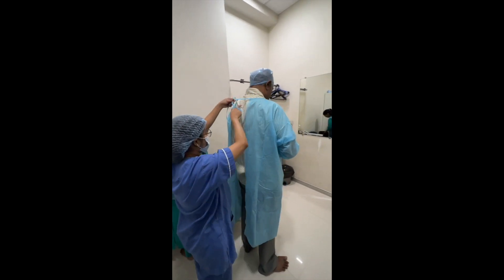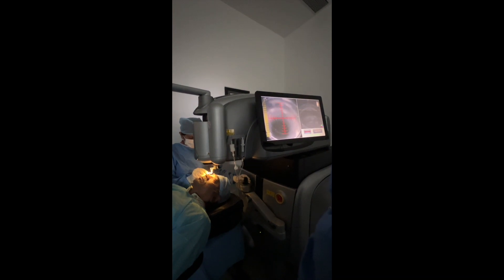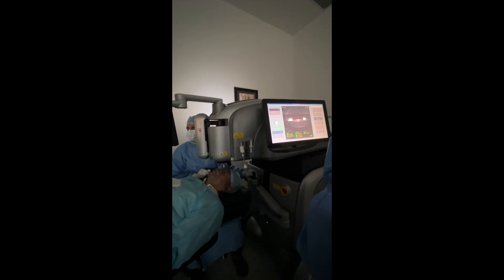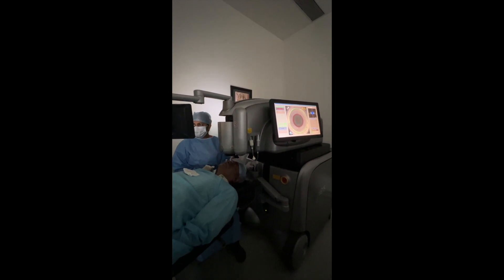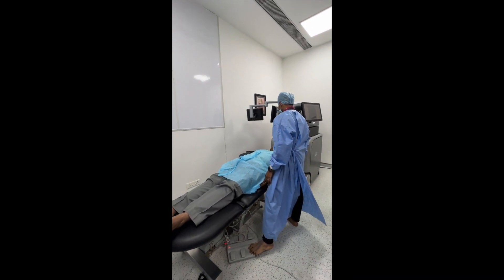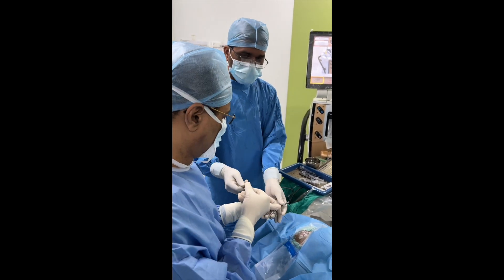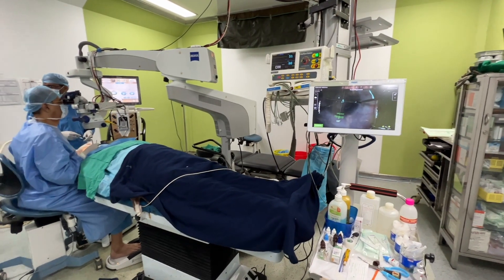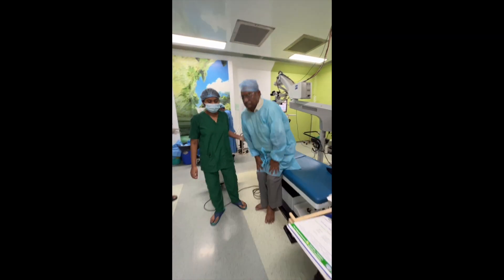Robotic Bladeless Cataract Surgery at Shree Ramkrishna Netralaya